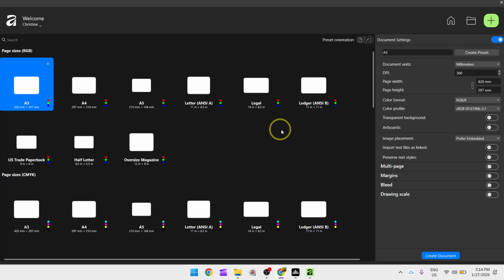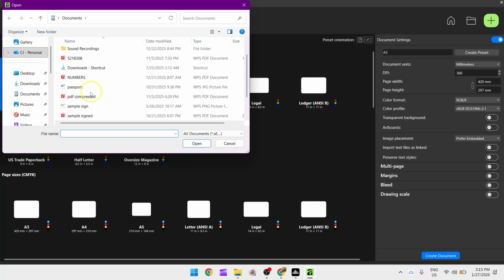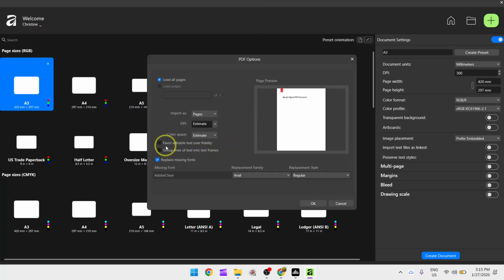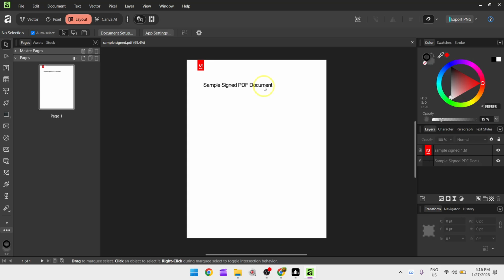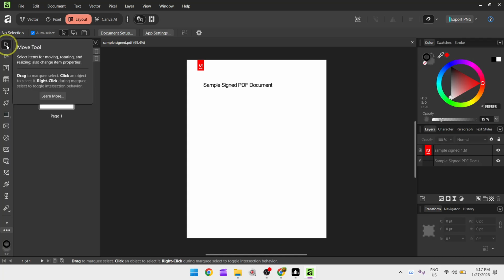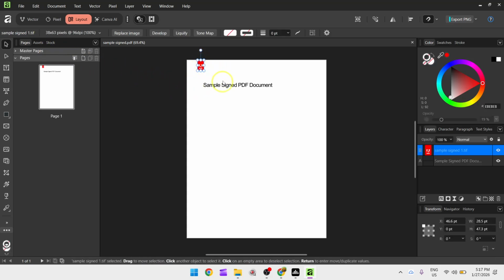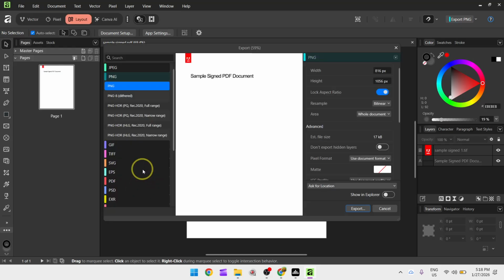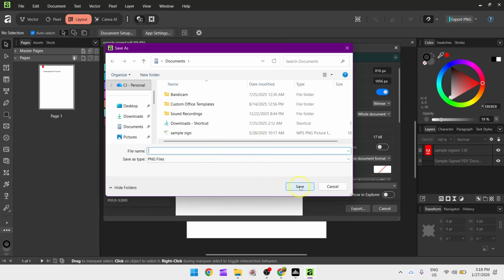How to Edit a PDF in Affinity Designer in 2026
How to Open and Edit a PDF in Affinity in 2026

In this step-by-step tutorial, you’ll learn how to edit a PDF in Affinity Designer with full control over text, shapes, and vector elements. Affinity Designer allows you to open and modify PDF files for graphic design, layouts, and professional edits without converting them first. This guide shows how to import a PDF, edit text and vectors, manage layers, adjust colors, and export the edited PDF correctly. Perfect for designers, beginners, and professionals who want a powerful alternative to Adobe tools for PDF editing and design work.